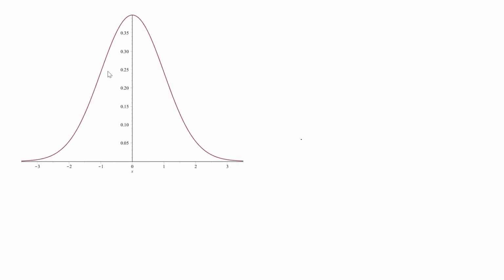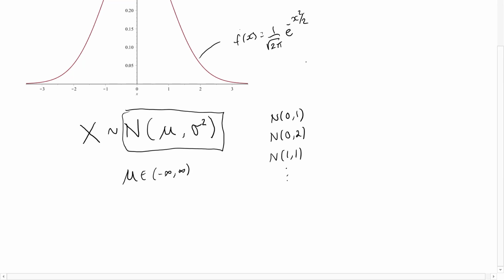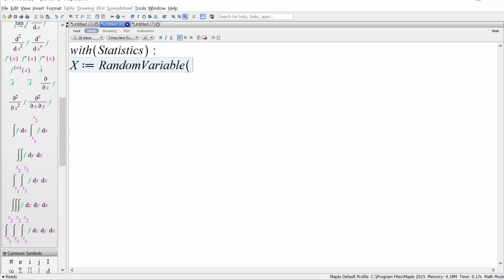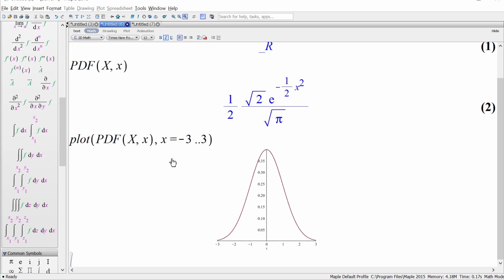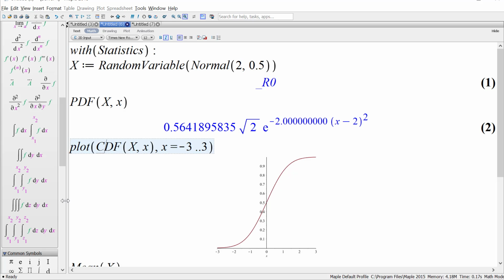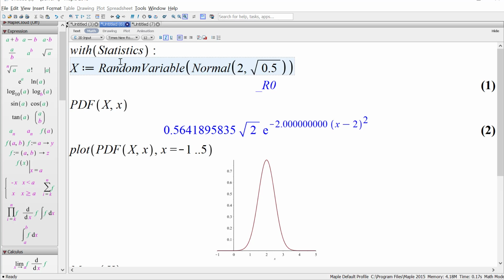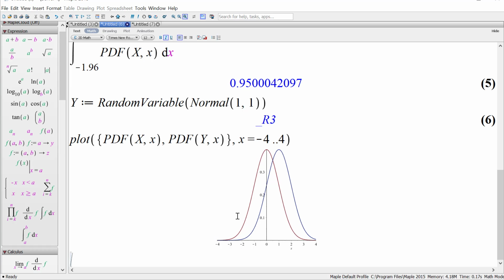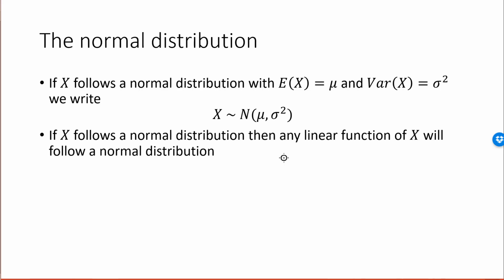The normal distribution